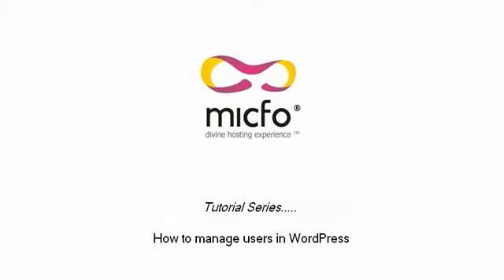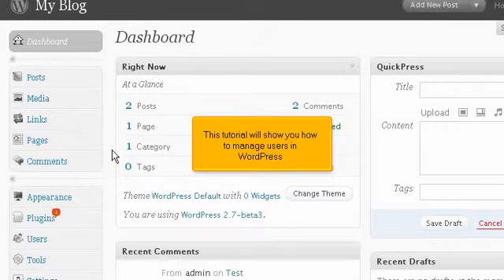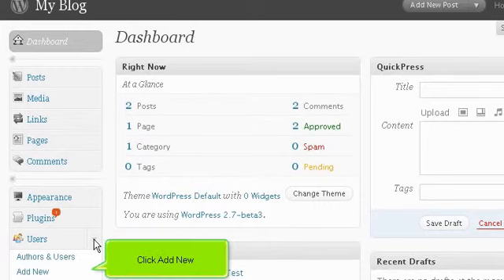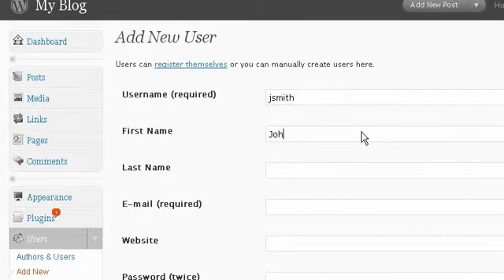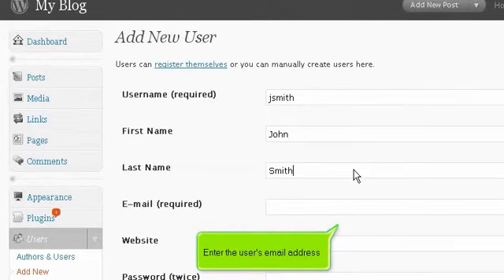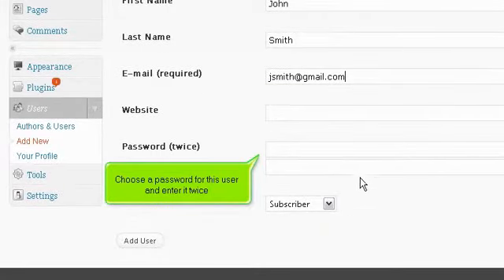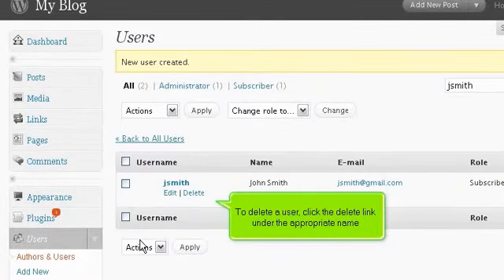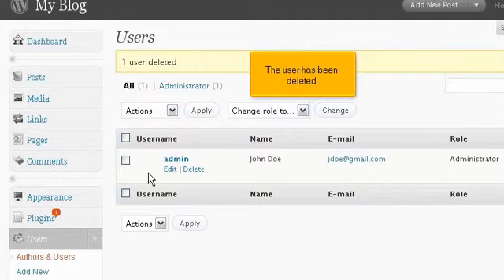micfo | how to manage users in WordPress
Learn how to manage users and administrators via the Wordpress blogging software.